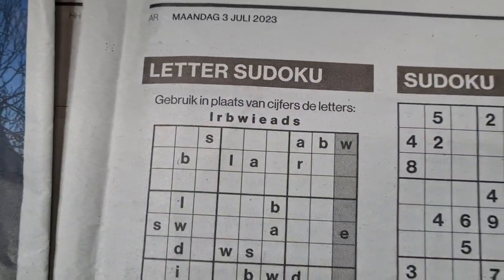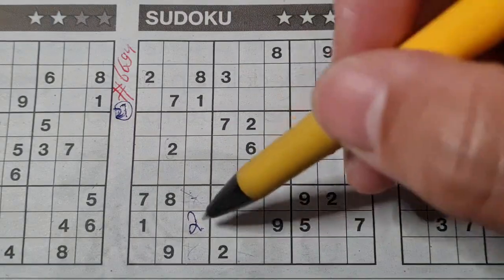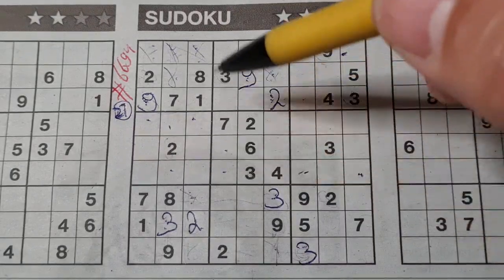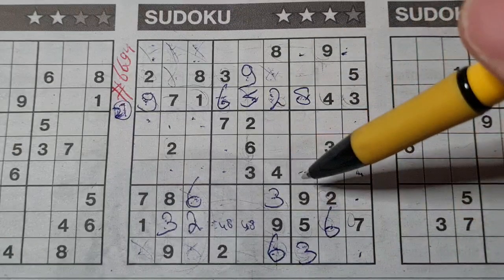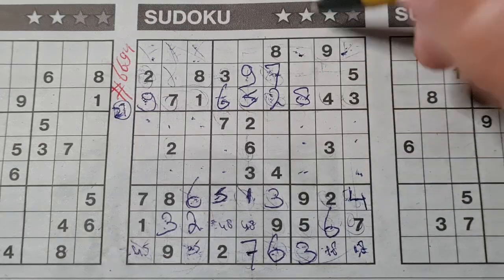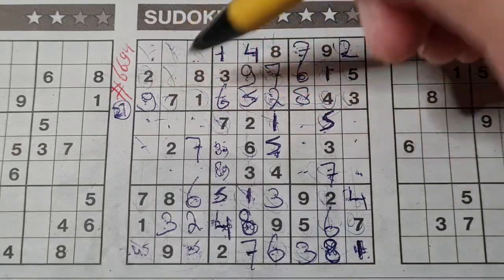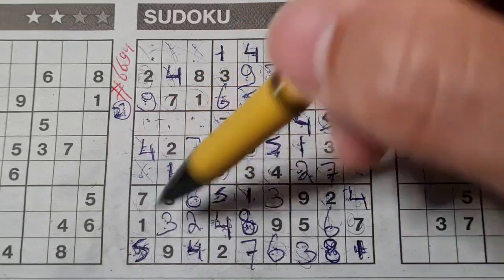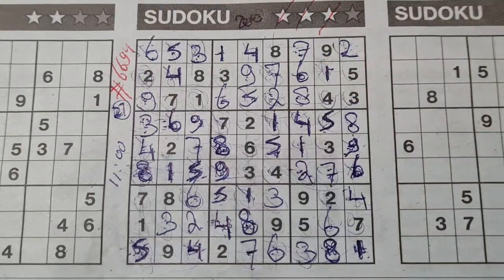(#6694) Monday. Three Stars Sudoku puzzle. Bonus Extra edition. 07-03-2023 Extra part 1 of 4